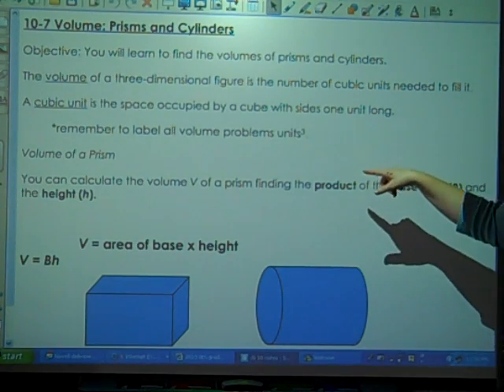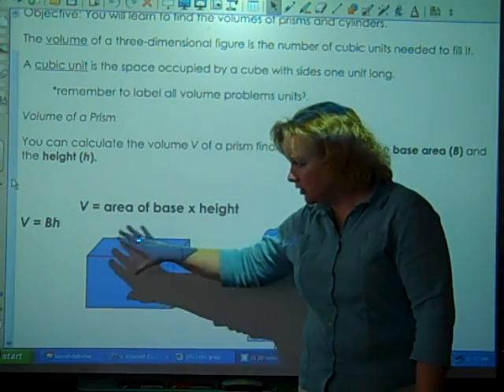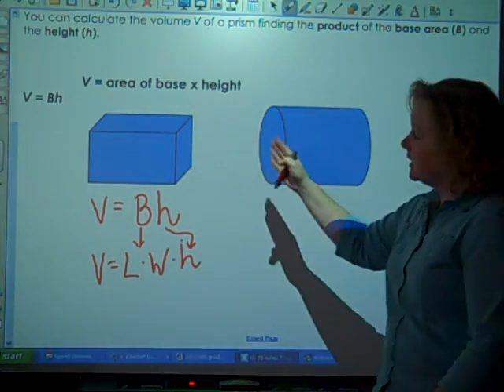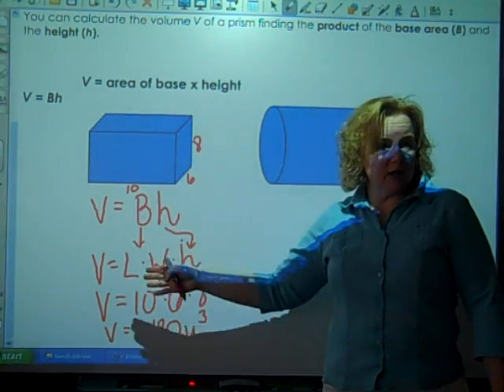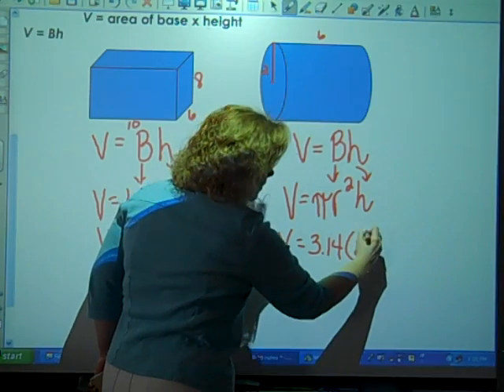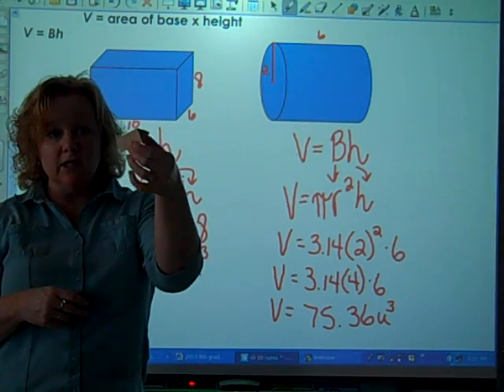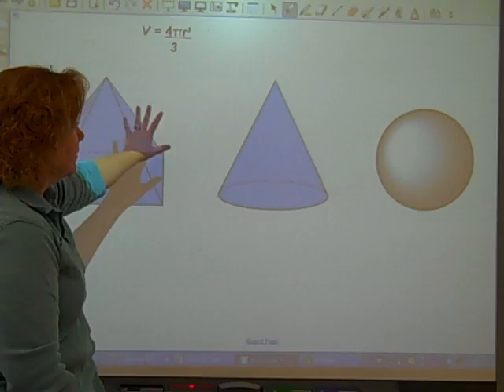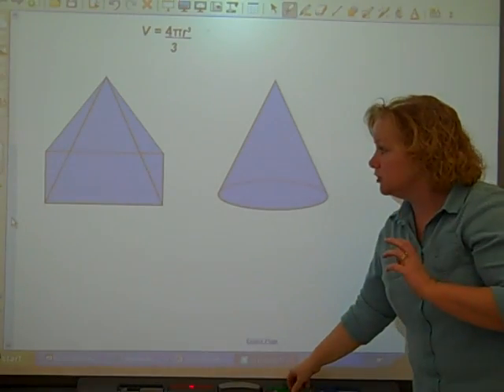10-7_and_10-9_Part_1notes.mov